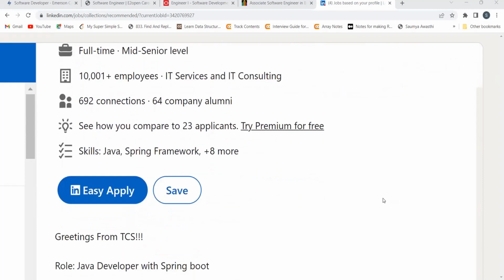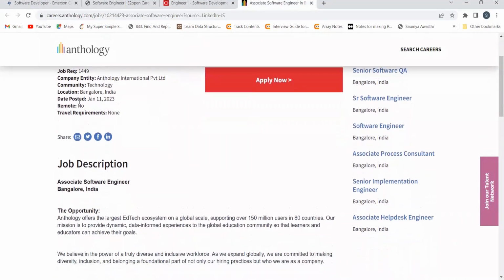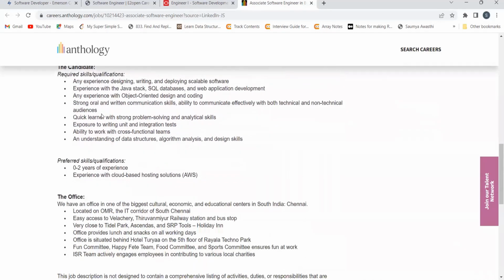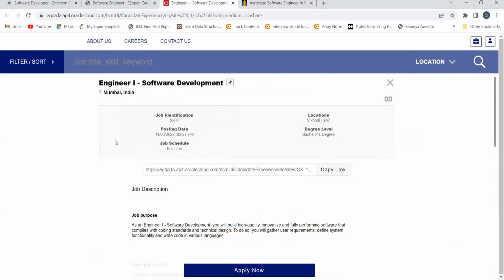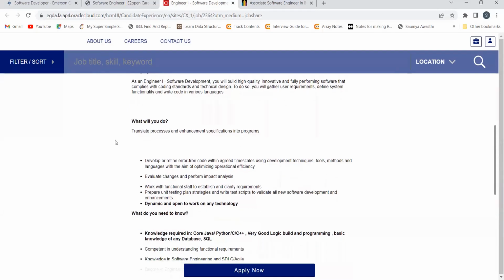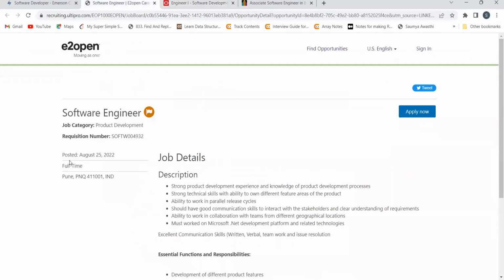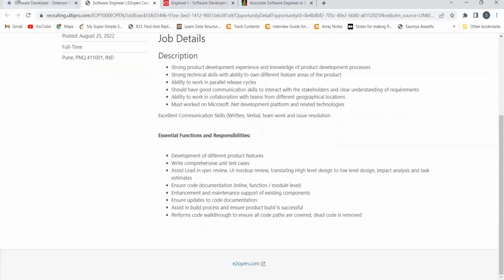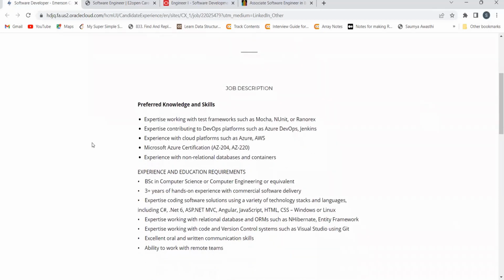OFF-CAMPUS HIRING || Apply Now || MUST WATCH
Apply links:-

Anthology.

Accelya
YOE : 0 - 2yrs

TCS
YOE -  3 - 8 years of experience

e2Open
YOE : 0 - 2yrs

Emerson
YOE - 3+ Years Experience

latest job opportunities
job openings 2022
new off campus jobs 2022
off campus software engineer
jobs for mca
freshers hiring
Hiring freshers
STEP internship
product company